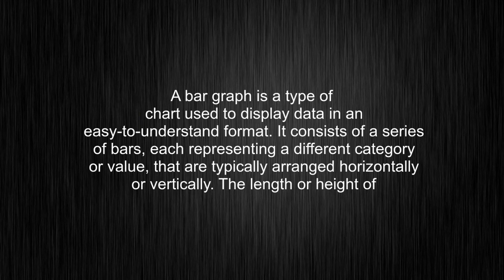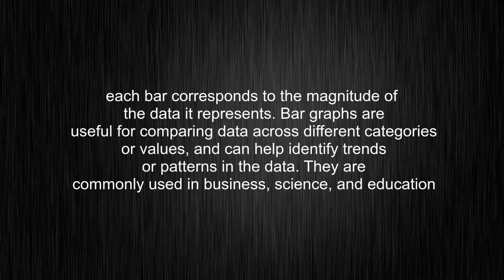What's the meaning of "bar graph", How to pronounce bar graph?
This video tells you what "bar graph" means, how to pronounce it, what is "bar graph" definition, provides a pronunciation guide and an accurate definition.